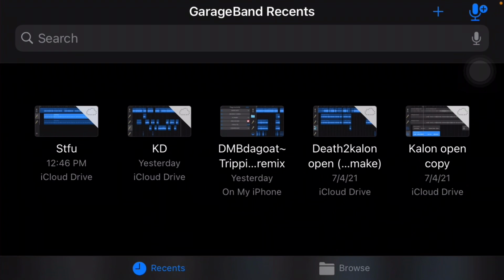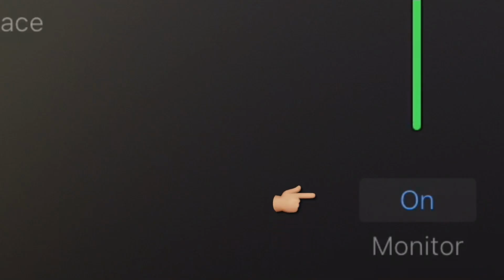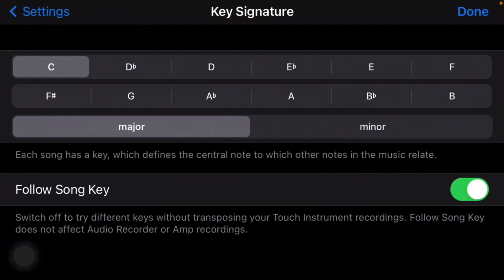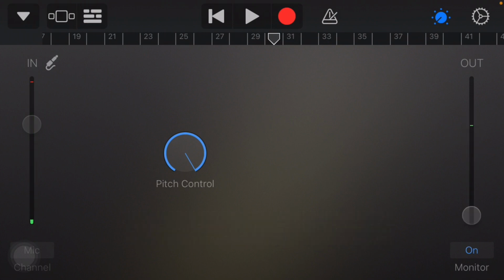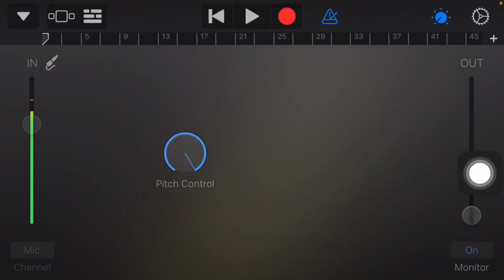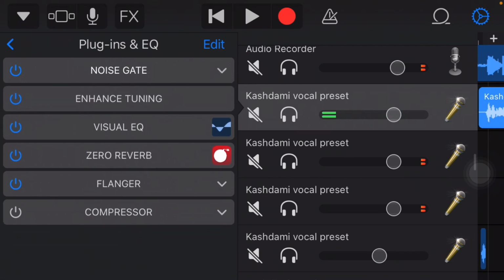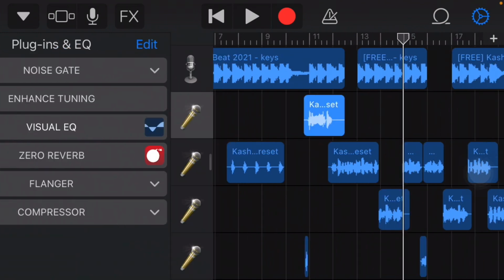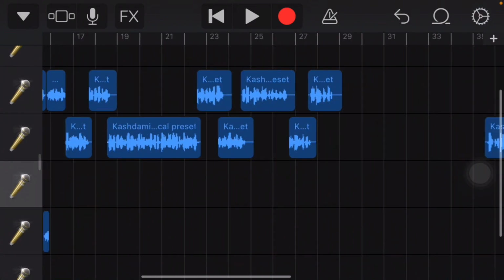How to sound like kashdami (on GARAGEBAND IOS) / how to record/punch in/how to mix vocals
Today I’m going to show y’all how to sound like kashdami on GarageBand iOS (only for iOS btw) along with some other basic tips hope y’all enjoy ;)

DMBdagoat IG: @dmbdagoat
My music on all platforms (DMBdagoat)